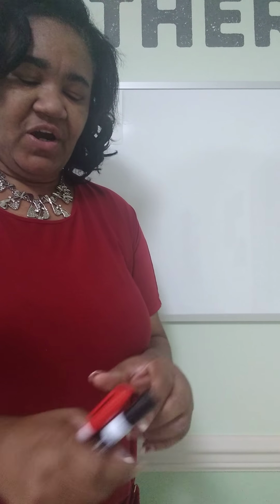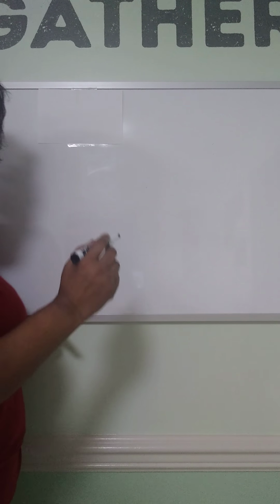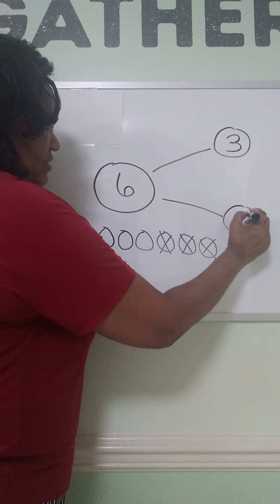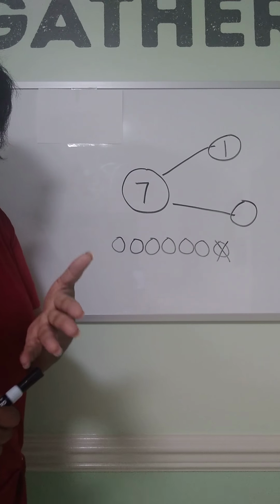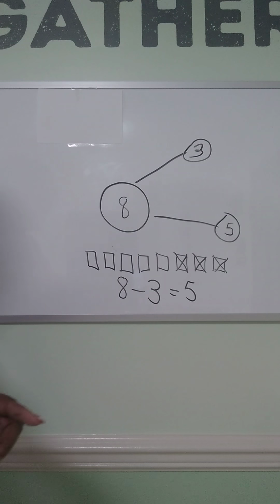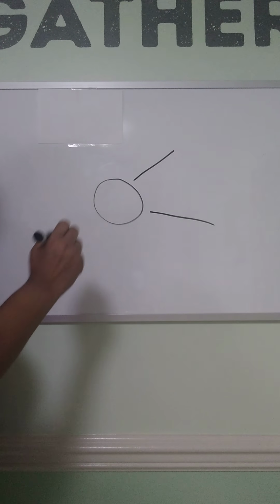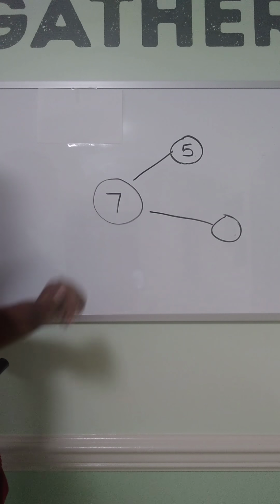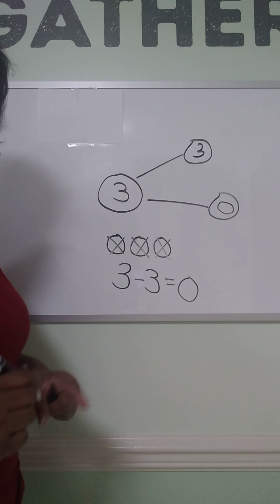March 24, 2020